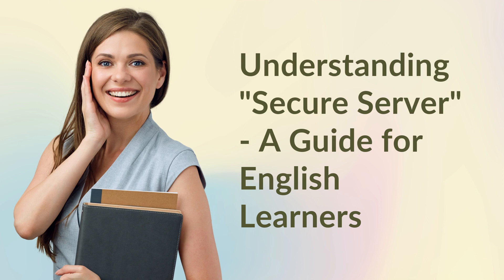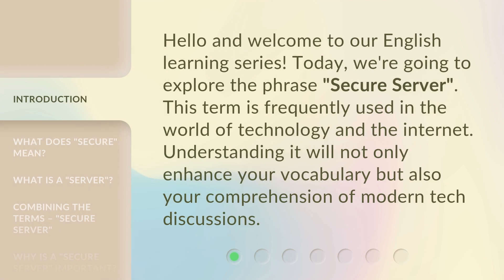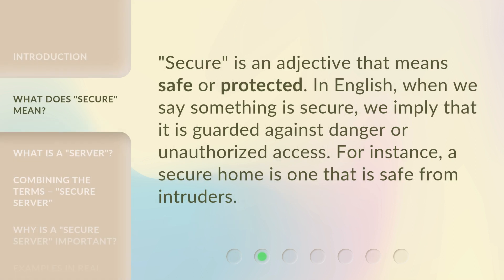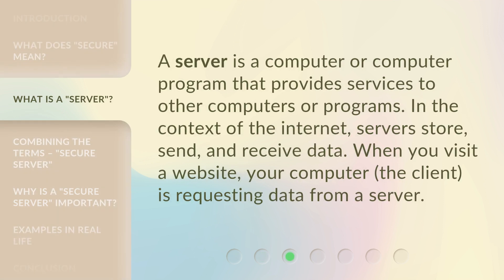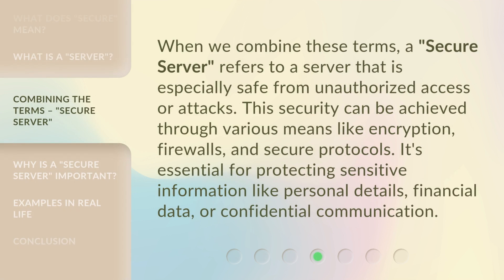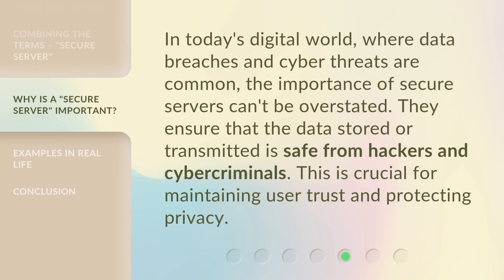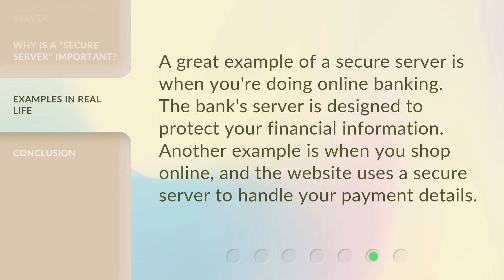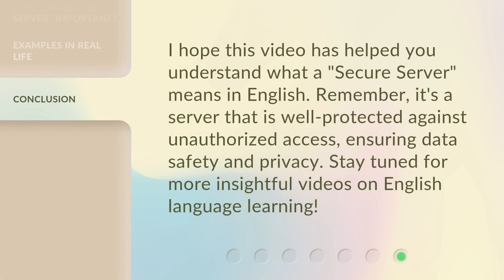Understanding "Secure Server" - A Guide for English Learners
Unlocking the Mystery: A Guide to Understanding 'Secure Server' • Confused about what 'Secure Server' means? Don't worry! This informative video will guide English learners through the intricacies of this concept. Gain a clear understanding of 'Secure Server' and enhance your English vocabulary in the process. Watch now!

00:00 • Introduction - Understanding "Secure Server" - A Guide for English Learners
00:29 • What Does "Secure" Mean?
00:49 • What is a "Server"?
01:11 • Combining the Terms – "Secure Server"
01:39 • Why is a "Secure Server" Important?
02:01 • Examples in Real Life